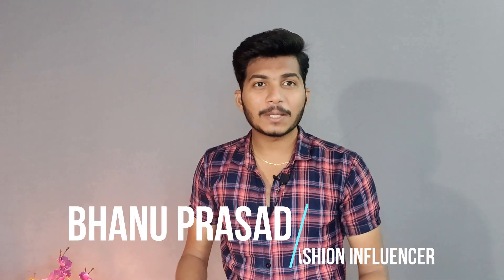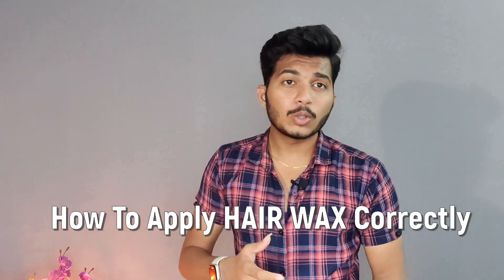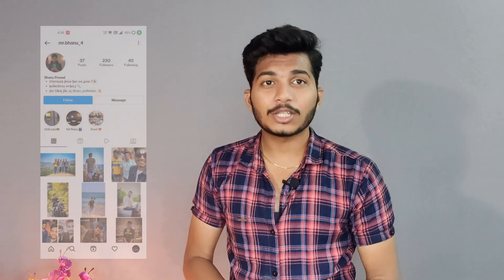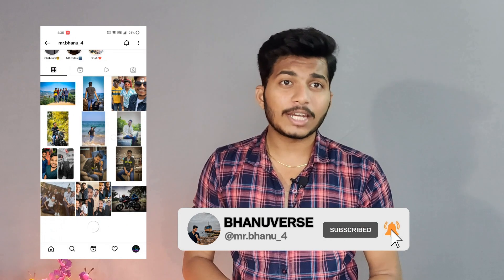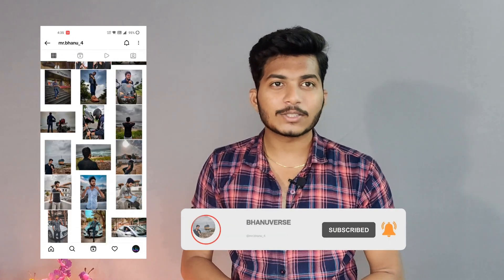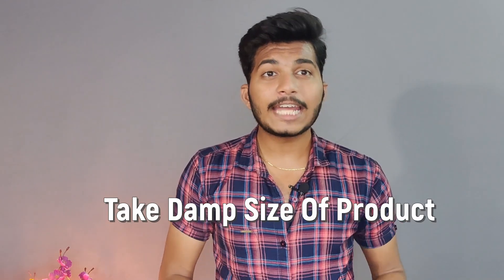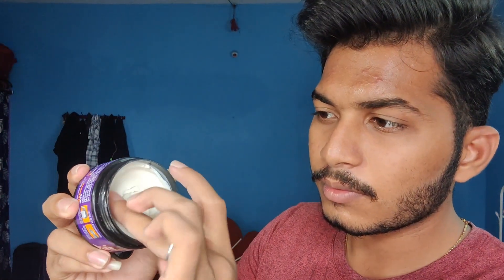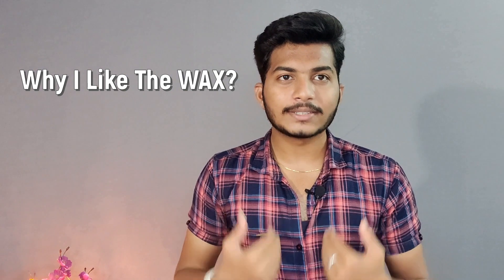HAIR WAX : How To Apply Hair Wax Correctly | Men's Grooming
In this video , i'll be talking about HAIR WAX , with this you can increase your style to the next level...!

Products Links

PRESTYLERS

1. Moroccanoil Perfect Defence
2. L'Oreal Paris Techni Art Constructor
3. label.m Sea Salt Spray

STYLING WAX & CLAY & SPRAY

1. Moroccanoil Texture Clay
2. TIGI BED HEAD For Men Matte Separation
3. Pacinos Matte
4. Schwarzkopf Professional OSIS
5. TIGI Bed Head Hard
6. Schwarzkopf Professional Osis Flexwax

HAIR DRYER

1. Remington D5220 Pro-Air Turbo
2. VEGA Pro Touch 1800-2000 Hair Dryer

Yours caring,
Bhanu Prasad.